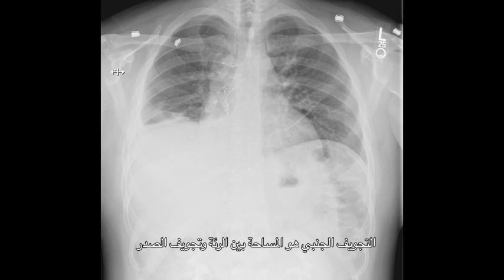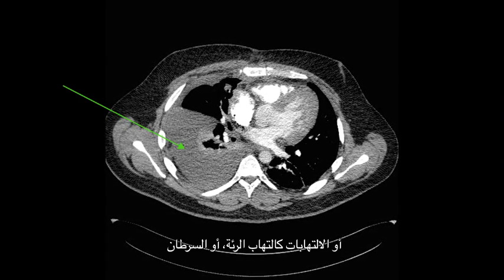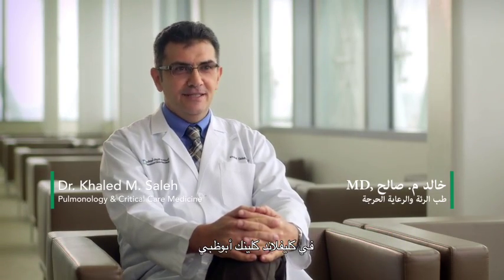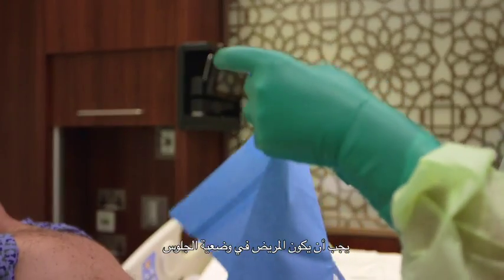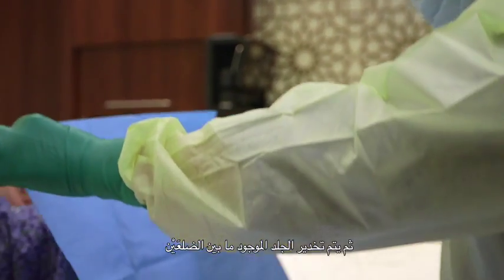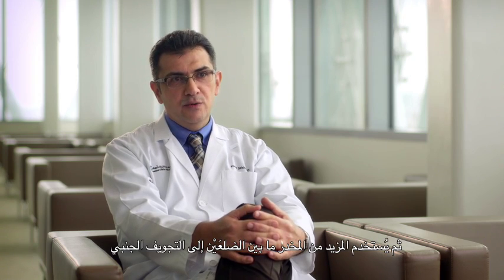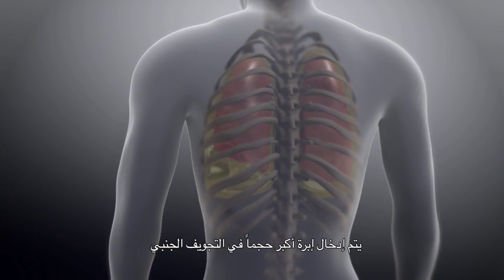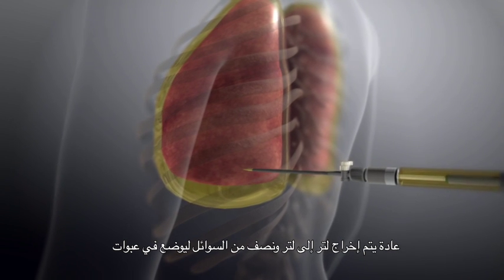بزل الصدر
يُعتبر بزل الصدر إجراء طبياً يُفيد في إزالة السوائل من المساحة الفاصلة ما بين الغشاء الخارجي المحيط بالرئتين، المعروف أيضاً بغشاء الجنب، وجدار الصدر.